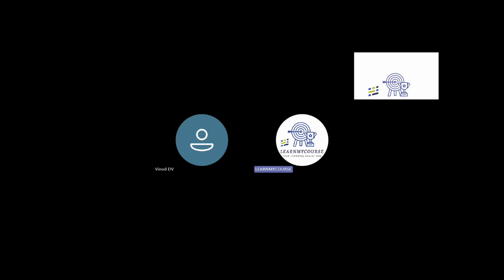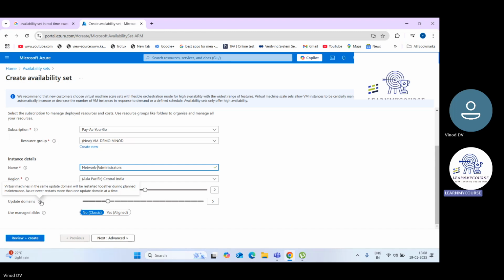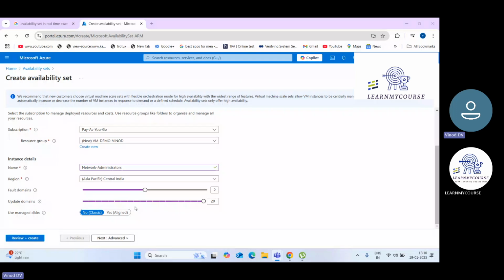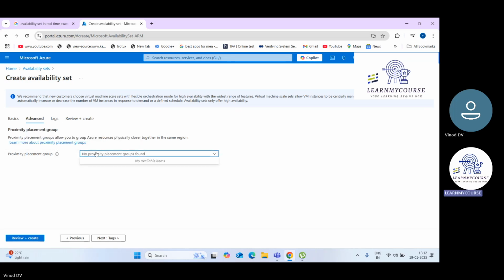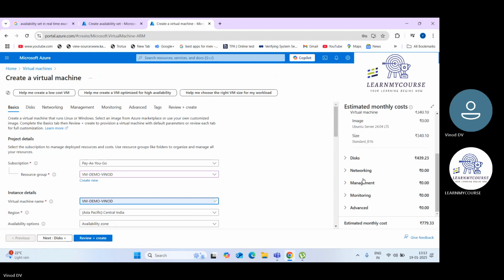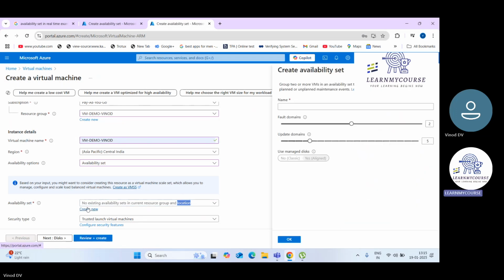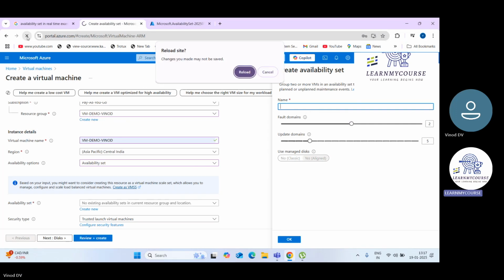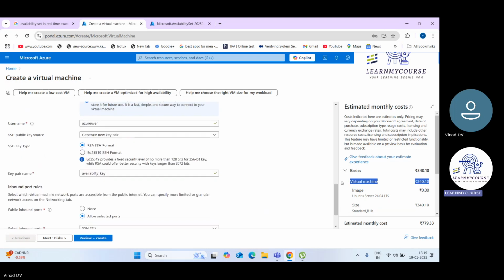Azure Availability Sets | Fault & Update Domains Explained | AZ-900 Exam Guide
Learn how to create Azure Availability Sets and understand Fault Domains & Update Domains in this step-by-step tutorial for the AZ-900 exam. Master key concepts to ensure high availability for your applications in Microsoft Azure. Perfect for beginners preparing for the AZ-900 certification!